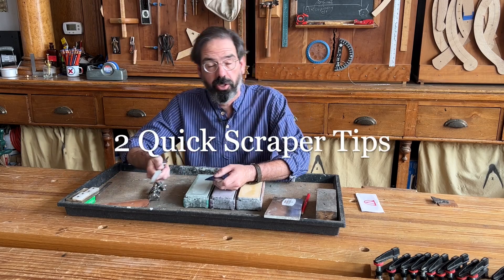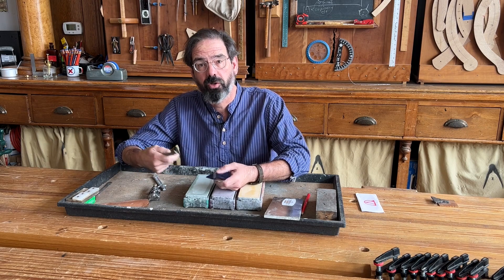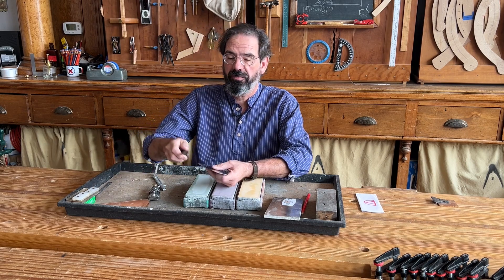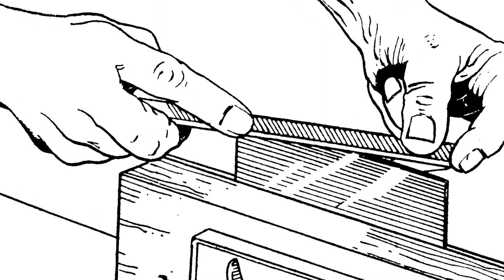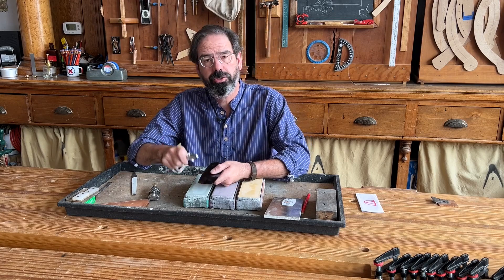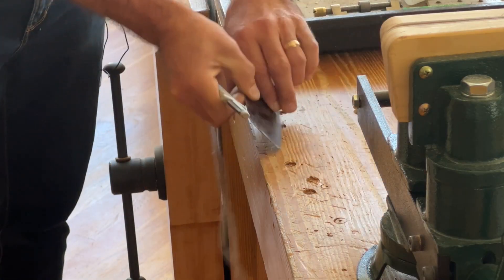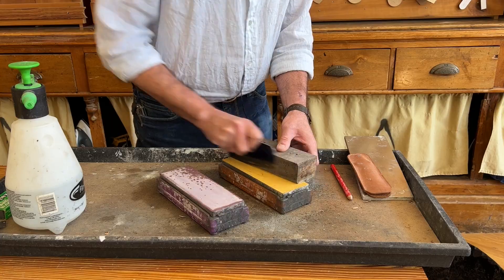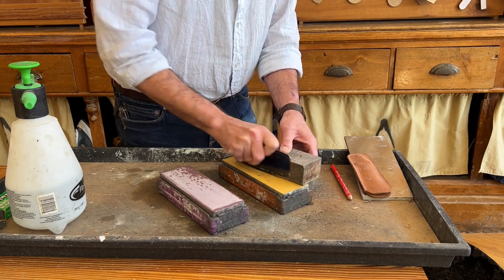2 Quick Scraper Tricks (from Sharpen This - The Video)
During the last 25 years, all my sharpening processes have become simpler. And use much less gear. This has made me faster, and my edges are just as excellent.

This evolution is most evident in the way I sharpen scrapers. I was taught the first step was to file the edge at a perfect 90°. Then stone away the scratches. This is completely unnecessary (unless you tried to scrape concrete with your tool). Instead, you can simply use a burnisher to turn the hook vertical and stone it away.

The second huge change also involves the burnisher. I was taught to polish both faces of the scraper to create a durable tool. This is also totally unnecessary. You can use your burnish to polish the face – right up where it needs to be polished.

Both of these tips are shown in this quick video.

My new video “Sharpen This (the Video)” is filled with small tips and tricks such as these that (I hope) will get you back to work a little faster.

— Christopher Schwarz